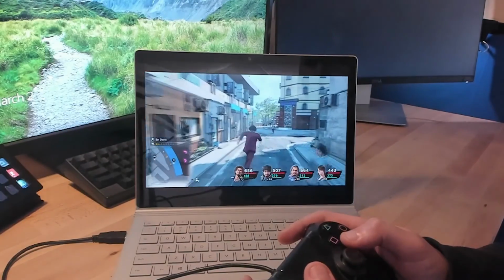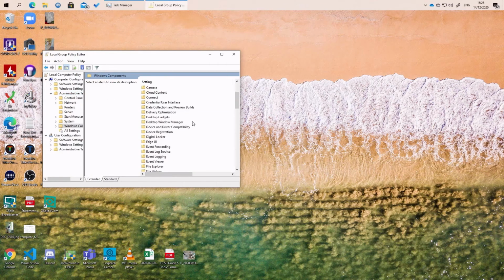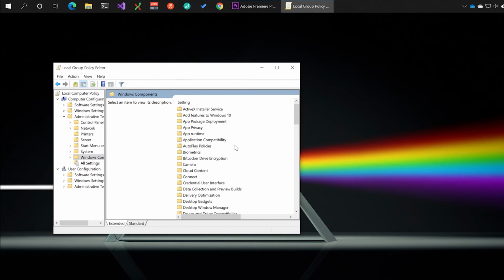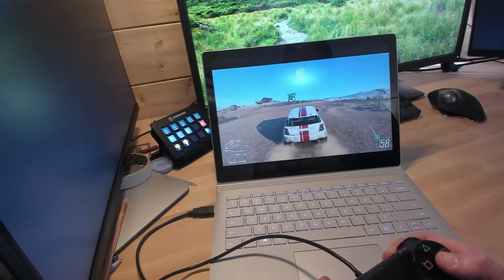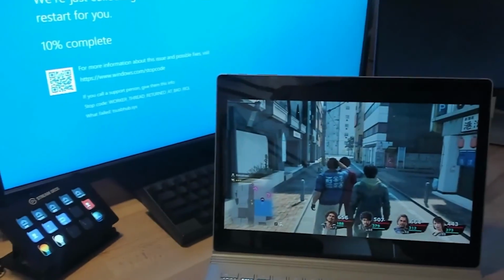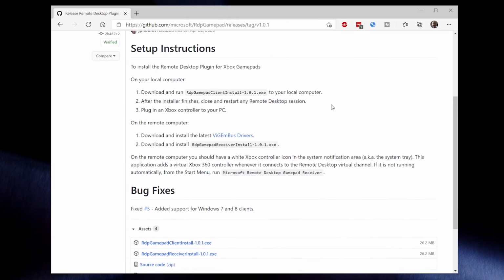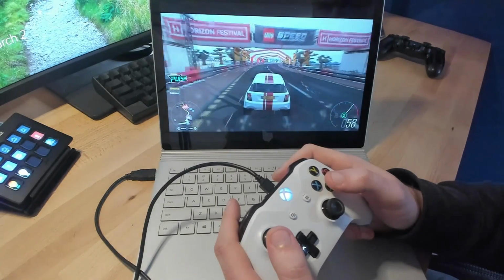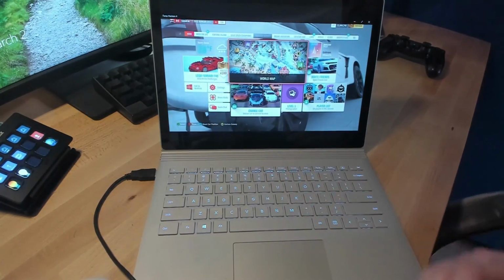RDP Gaming with the free built-in Windows 10 Remote Desktop Connection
Yes, you can actually do Remote Desktop gaming over the built-in Windows 10 RDP / Remote Desktop Connection at almost 60fps and with full controller support! This video shows you how.

00:00 Intro
00:25 Setting up the Host machine
01:01 Setting up the Client machine
01:25 Selecting the controller in RemoteFX USB settings
01:51 Yes, Xbox controllers BSOD Windows 🤦‍♂️
02:29 Fixing Xbox controllers
02:51 Wrapping up